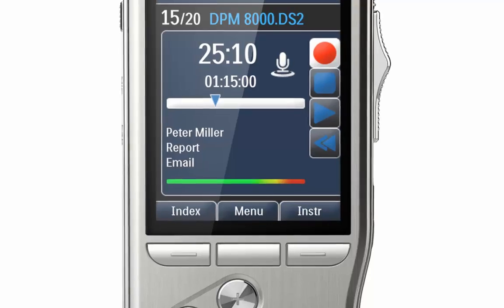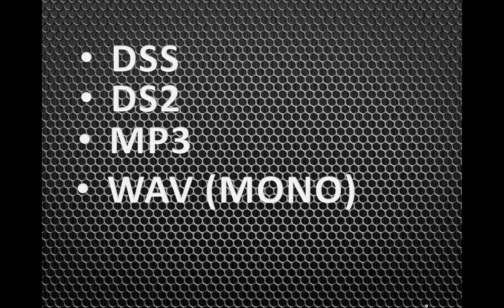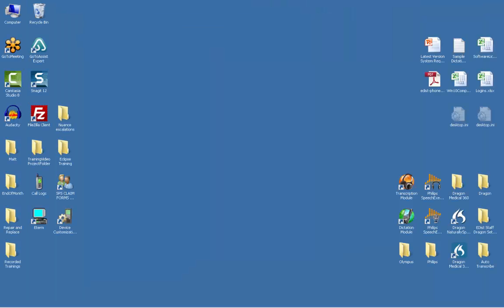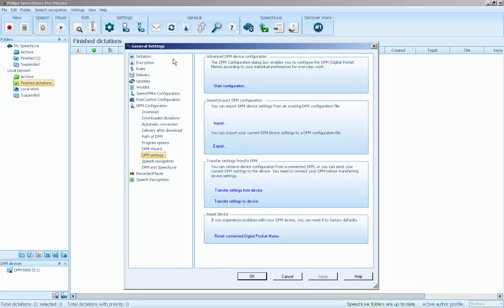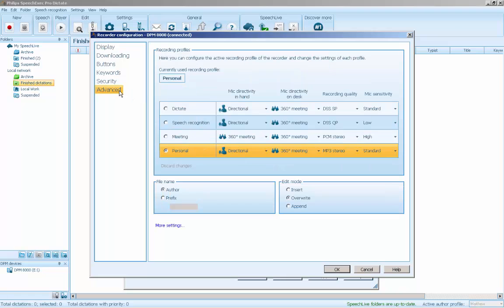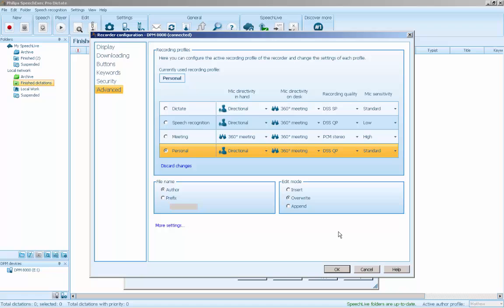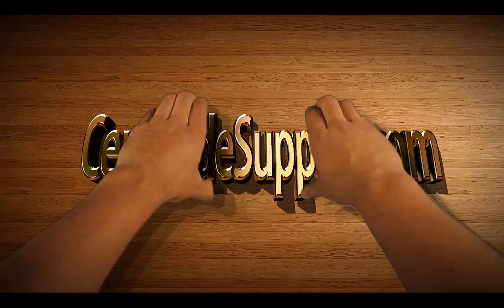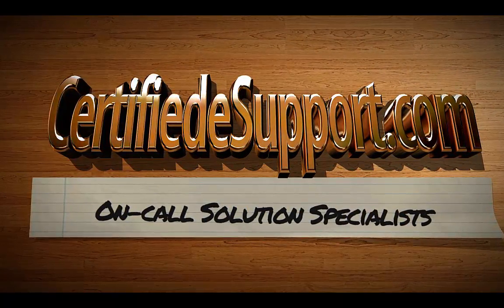How to Change the Audio Format on a Philips DPM8000 Voice Recorder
In this video, we'll show you how to change the audio format of your dictations on your Philips DPM8000 Pocket Memo. You may need to change this format for playback or transcription in other 3rd party software.